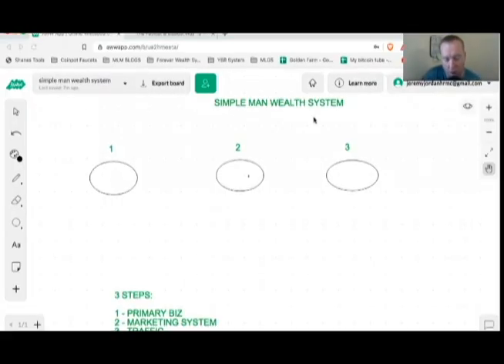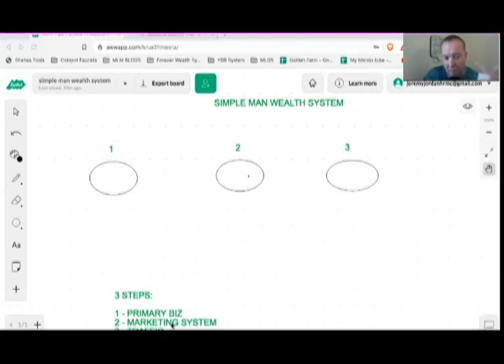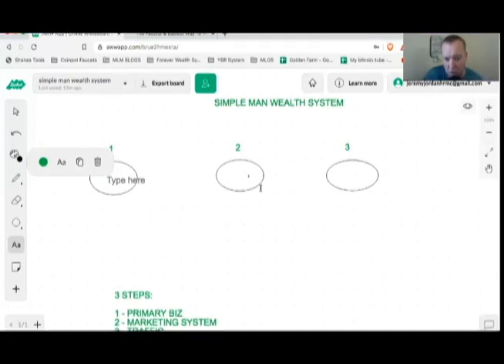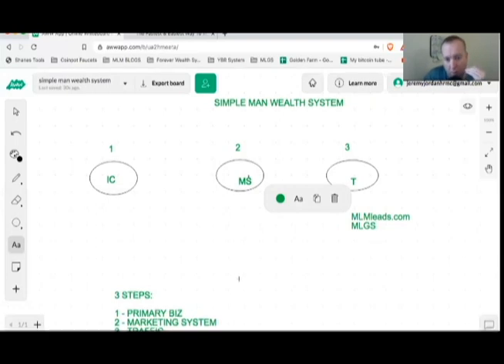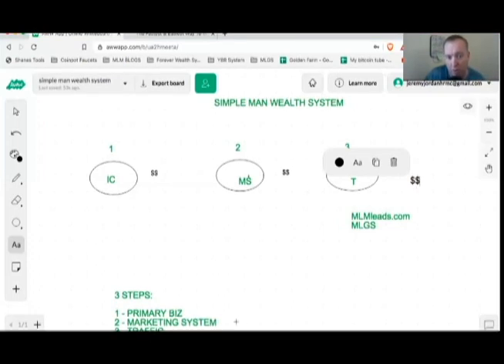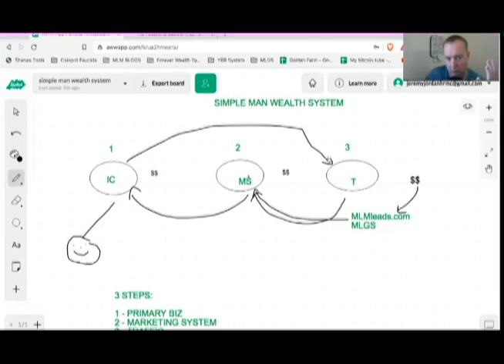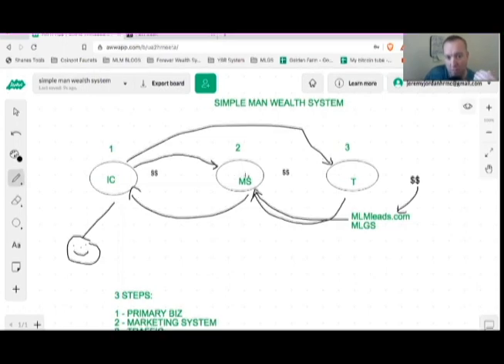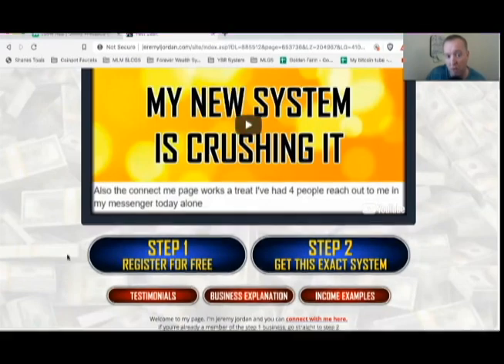HOW I AUTOMATE MY ONLINE BUSINESS IN 3 STEPS | Vlog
Go HERE for a FREE TOUR of my Number #1 recommended way to earn a full time income from home

Welcome to my automated online business building Vlog. In this video I share how I automate my online business and how you can have an automated online business in 3 steps.

This is my personal journey, VLOG, of building an automated online business from scratch ( with little to no money invested). Follow along as I share what I am doing to build and grow a brand new automated online business.

I hope you found value in this automated online business video.

★ Recommended Videos ★

Thank you for following my journey,
The best is yet to come!
"The Real Deal Networker" Jeremy Jordan

-- KEYWORDS --